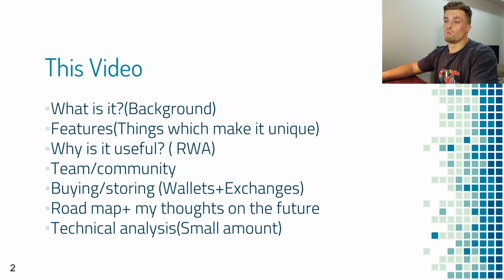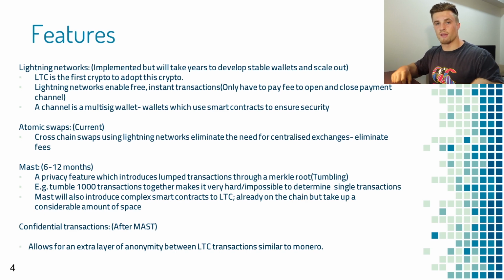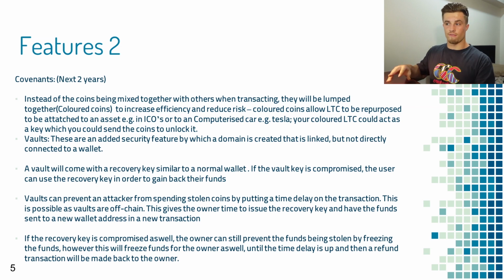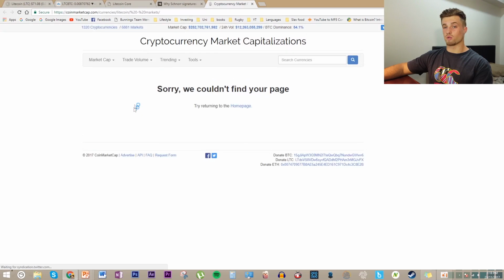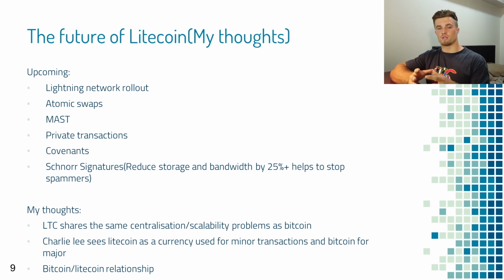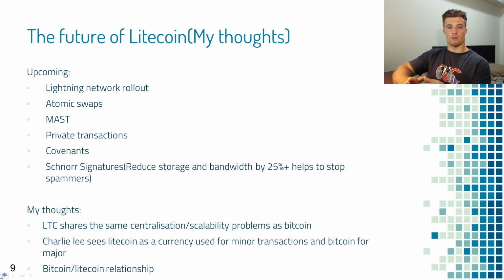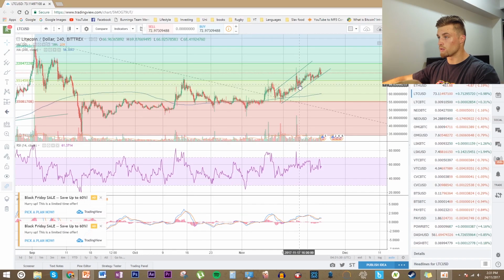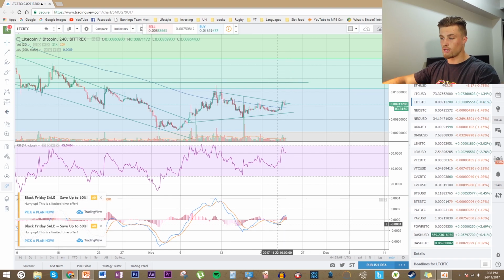LITECOIN FULL REVIEW | WHAT IS LITECOIN AND HOW DOES IT WORK?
What is Litecoin?(General introduction) 2:05
Features( Technology which sets it apart) 3:25
Why is it useful?( How do the features give it an advantage?) 9:28
Buying/storing 11:05
Community/Team 12:37
The future of Litecoin(Upcoming features and upgrades+ My thoughts on where litecoin fits in the crypto space. 14:32
Technical analysis 20:57

In this video, I will be making a full analysis of the cryptocurrency known as Litecoin. Litecoin is a software fork of the bitcoin source code which focuses mainly on providing a better, more scalable cryptocurrency than bitcoin. It has some promising ideas and potentially has a very big future ahead of it.

BTC: 1Perj6GD1BPQpeJYo1NHXcnhRBh5fnzCGu
BCH: 17RvdJgMN4MMbLobCsYZM5rDLaC9shYrEz
ETH: 0xf402dDF581C1eA0fa48cD14b2Da76f1857034C0c
DASH: XcqDG3WfZye8k2BNVaZu2rLwEvyYb9d6hp
LTC: LceY4PyGGbsipM56PMrKQBhYr3aWpkfGxt
OMG: 0xf402dDF581C1eA0fa48cD14b2Da76f1857034C0c